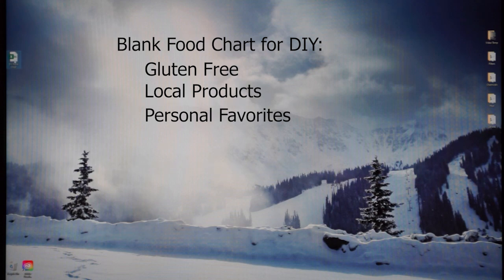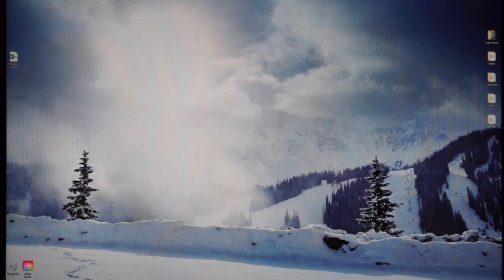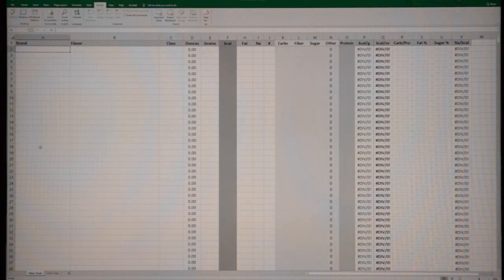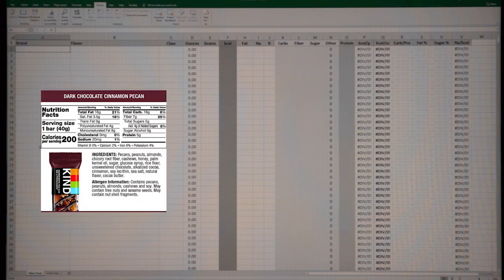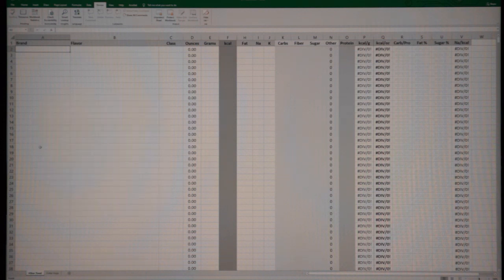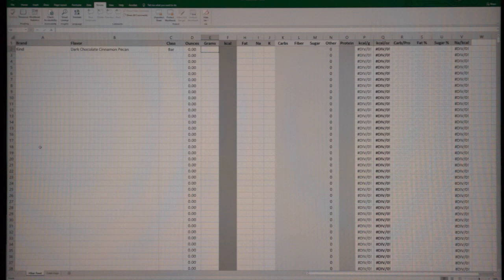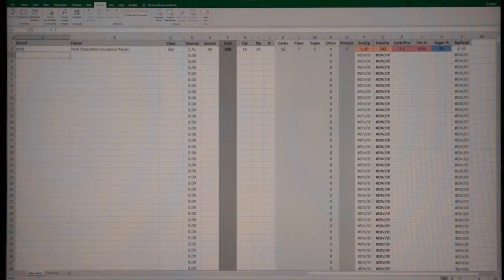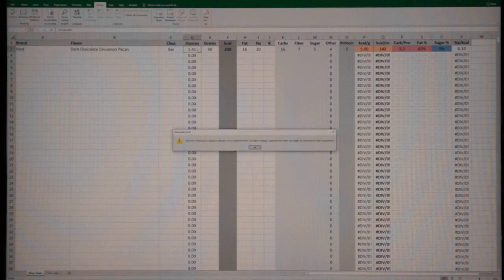DIY Food Chart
This is a blank version of the Hiker Food Chart developed in the video series: Performance Nutrition for Backpackers.  It is all set for you to enter your own food items, and the analysis fields will fill in for you automatically, including the color codes for the nutritional value ratings!